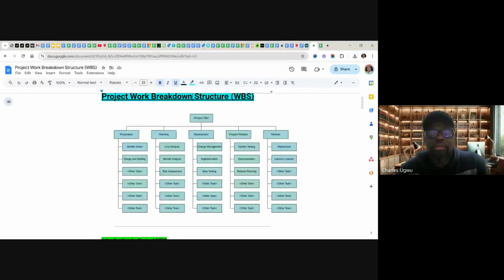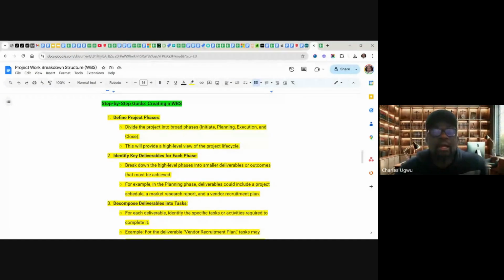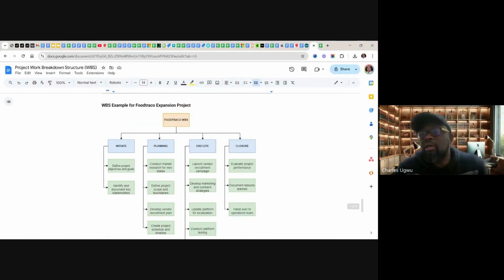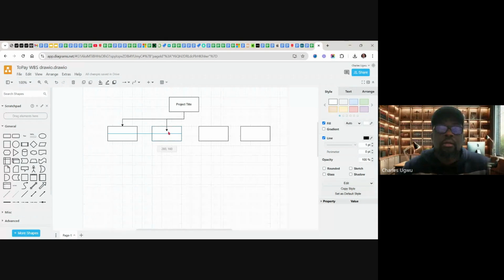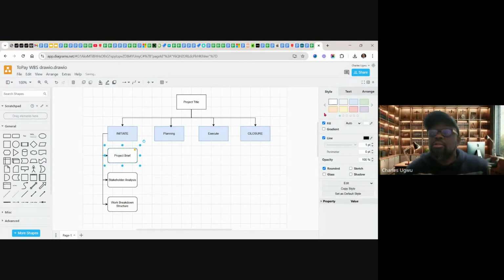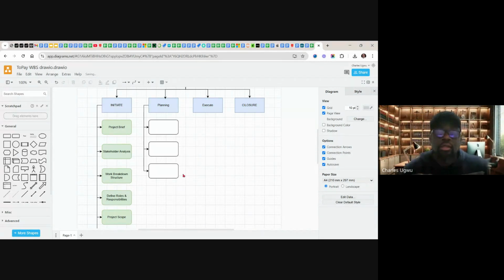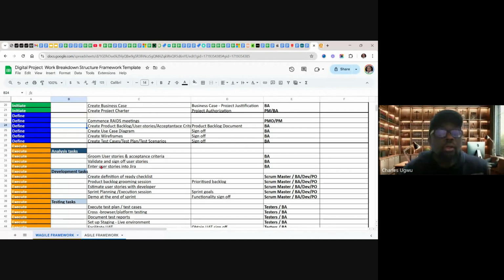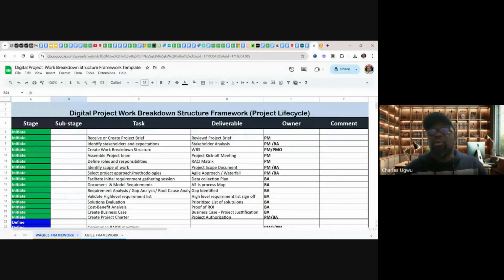7. Project Work Breakdown Structure WBS